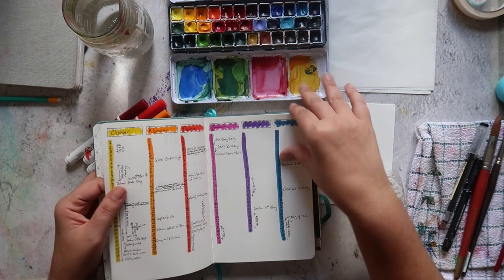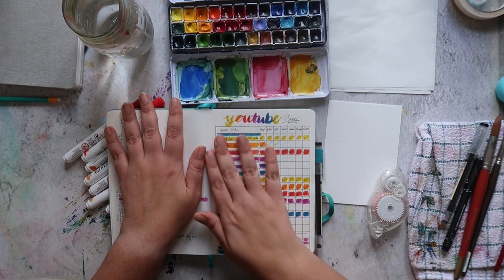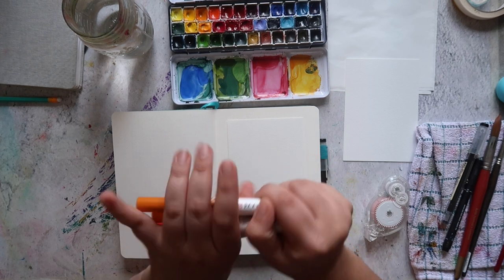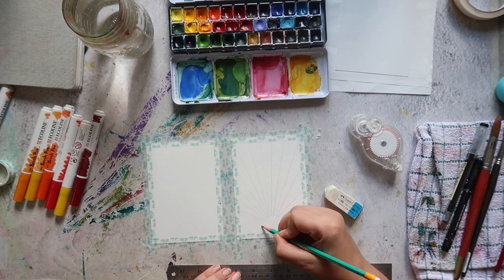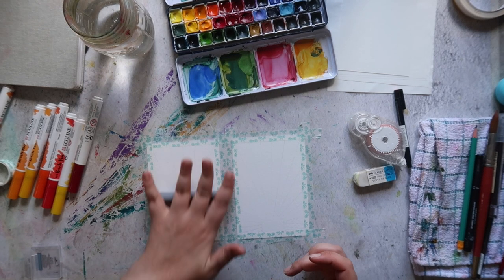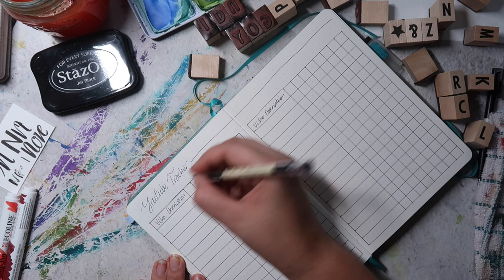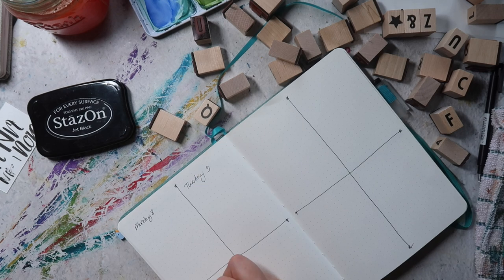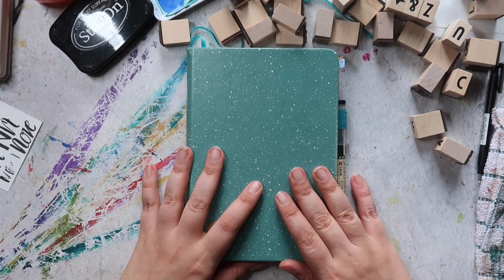November 2021 Bullet Journal Setup Video! - Mina Does Art Stuff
Welcome to another Mina Does Art Stuff video! Today we are setting up my November bullet journal. We also take a look at the spreads that worked well for me and some that didn't, while also talking about the spreads I want to add for the next month!

The Products I mentioned in this video:

- Bullet Journal I used by Ottergami

- Paul Ruben's Watercolours (I have a few extra colours added to my basic set)

- Ecoline Brush pens (the link is for a general mixed set but I have alot of the colours and chose a few for this setup)

- Other Items I have used but don't have links for:
   - Stamps and stamping pad
   - Glue Tape